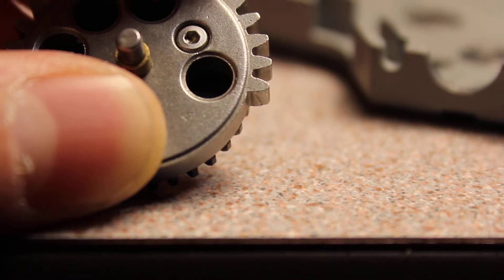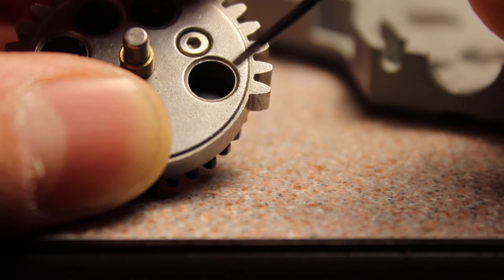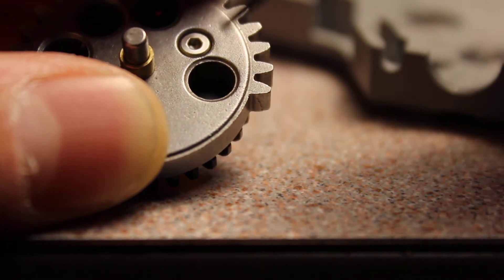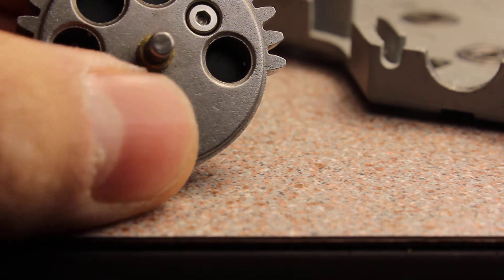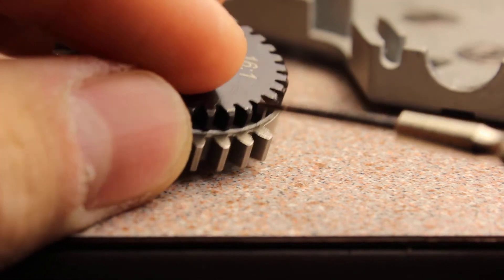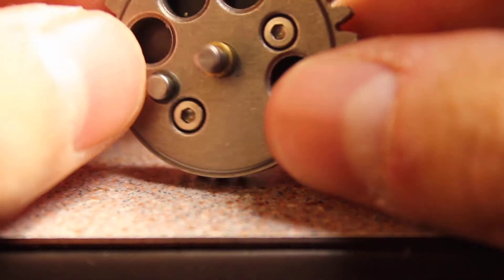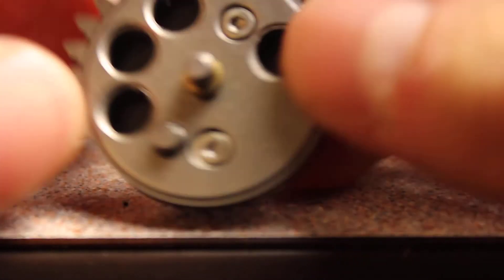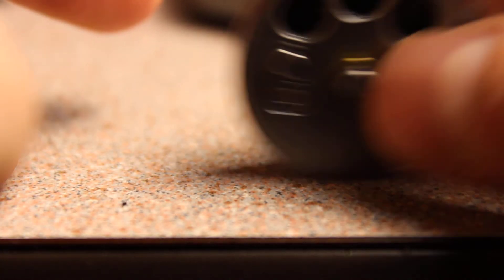SHS 16:1 gears fail. Again.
SHS get yo shit together. Hairline fracture on the sector gear.